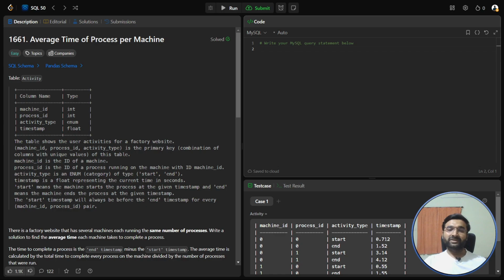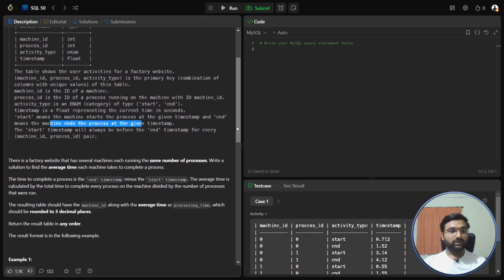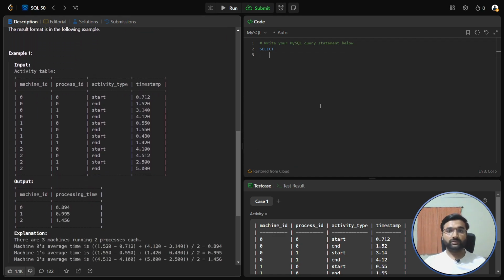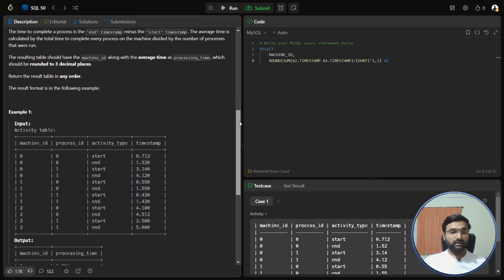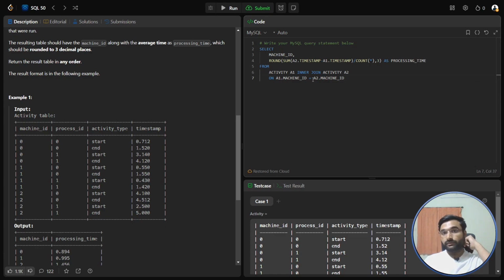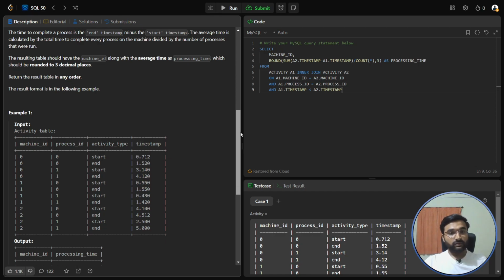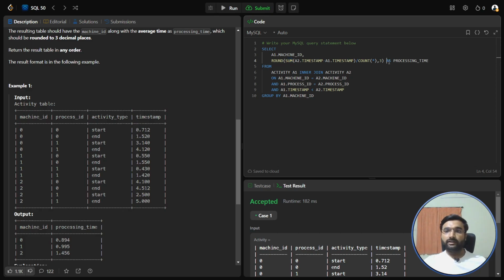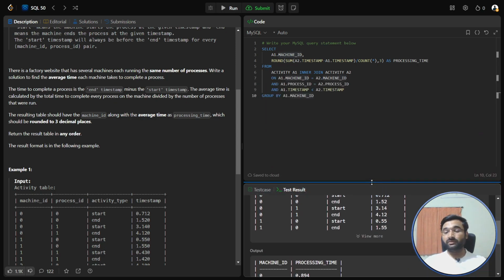LeetCode: 10. Average Time of Process per Machine | Using ROUND | SQL 50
Welcome to another SQL problem-solving session with LeetCode! In this video, we dive into problem 10: "Average Time of Process per Machine."